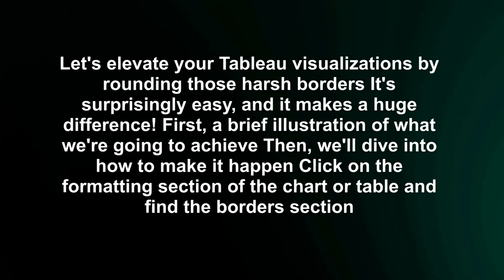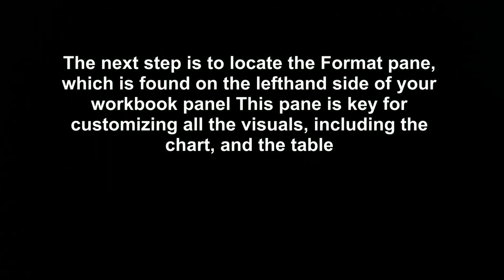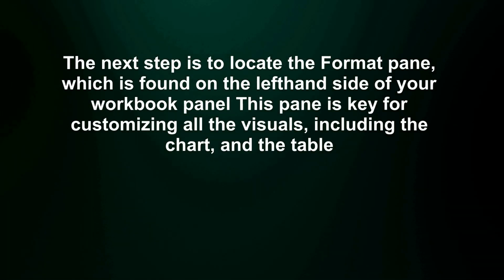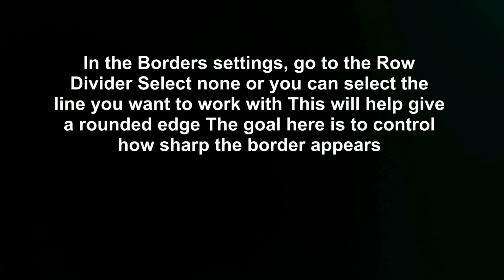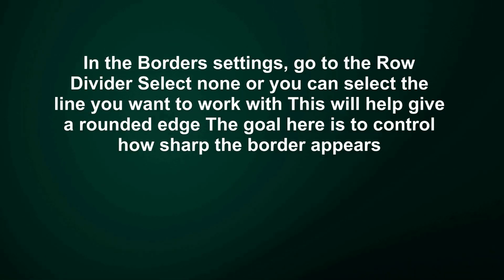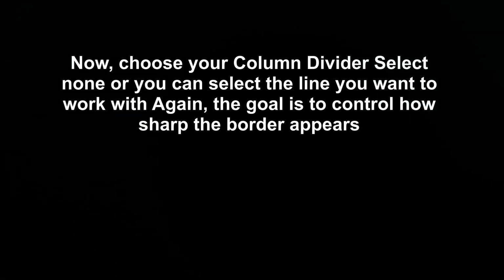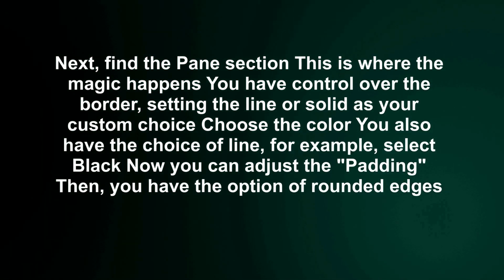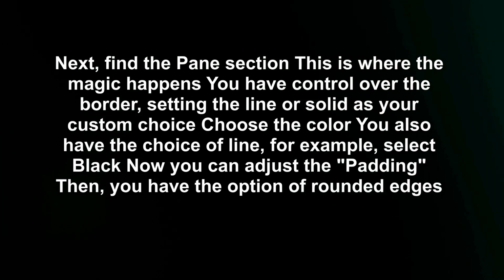How to Do Rounding for Borders In Tableau - GUIDE!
How to Do Rounding for Borders In Tableau illustrates how to customize the appearance of Tableau visualizations by rounding the borders of charts and tables, enhancing the aesthetic appeal and creating a visually polished dashboard.

00:00 Intro.
00:14 Illustration of Rounded Borders
00:26 Formatting Overview
00:38 Locating the Format Pane
00:51 Finding the Borders Section
01:03 Row Divider
01:14 Column Divider
01:26 Pane Section: Border, Color, and Padding
01:45 Before and After Comparison